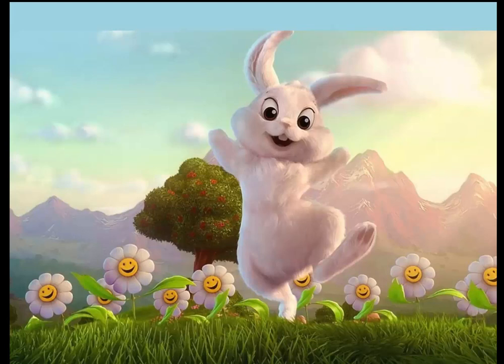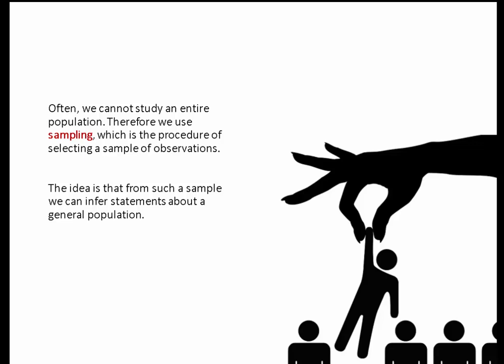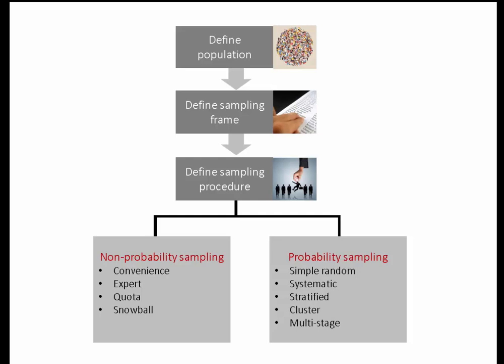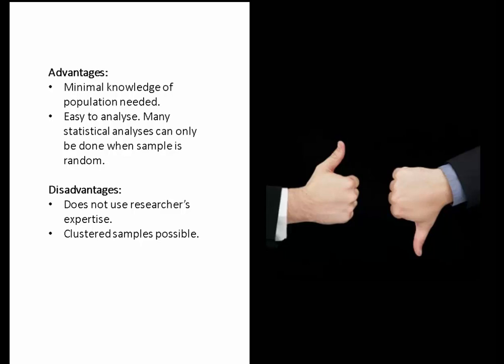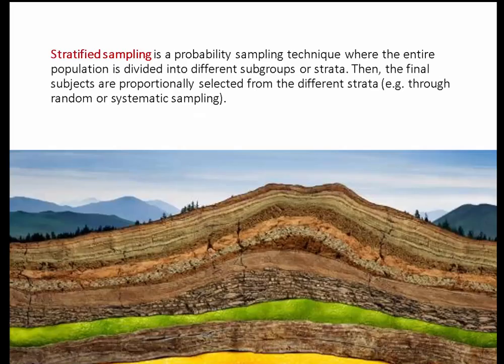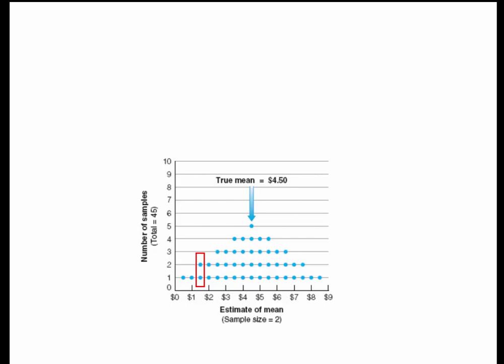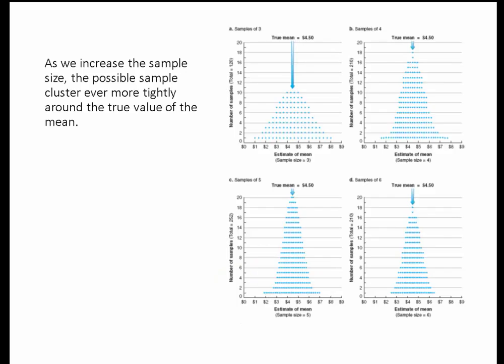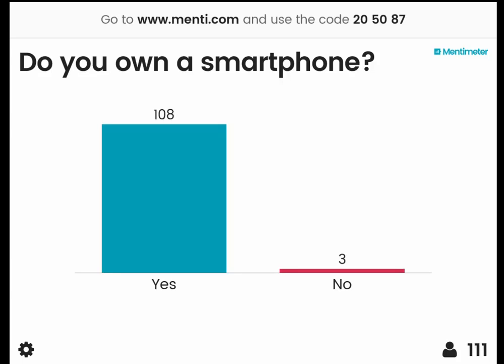20. More on sampling (SOC10070, 2017)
Dr. Thomas Grund
School of Sociology